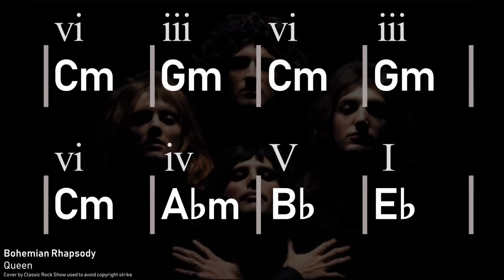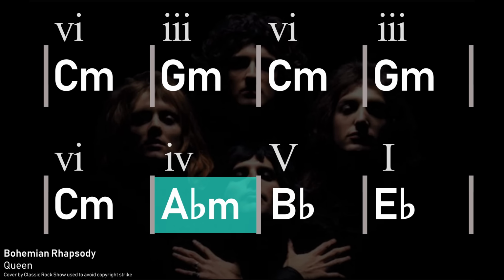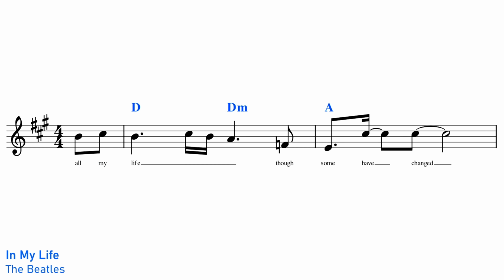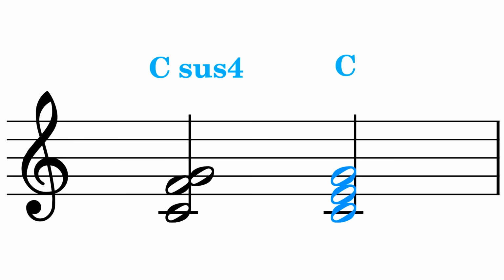Songs that use the Minor 4 chord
📌 2:41 TYPO! the F#m chord should be labelled as “ii”, not “vi” 😅 thanks to the commenter who pointed it out!

The minor version of the 4 chord in the major key really can stir up some emotions. It's almost like a classic songwriting trick to pull at those heartstrings... resolve via the minor 4!

0:00 Introduction
1:09 Bohemian Rhapsody
1:35 Minor plagal cadence
3:00 IV - iv - I
4:40 Modal Interchange
5:38 IV - iv - vi
6:18 Mixolydian b6
6:58 Why does it sound so good?
8:53 TUNECORE
9:56 Piano outro